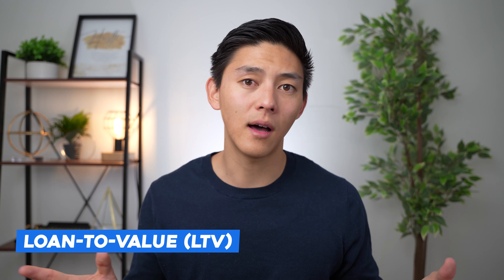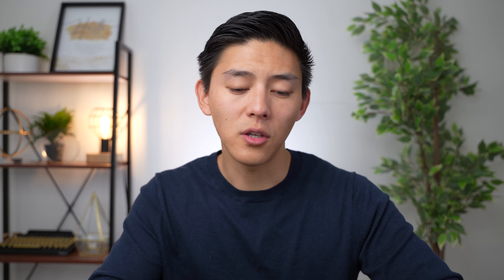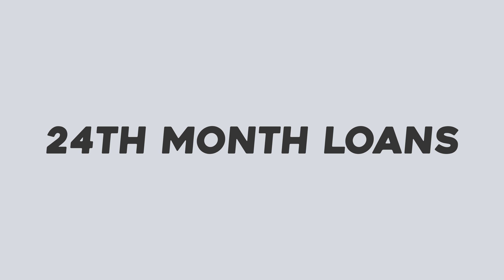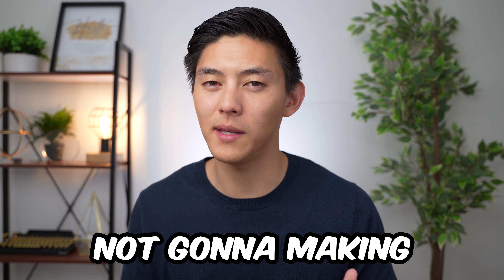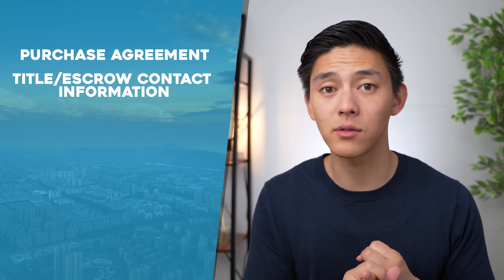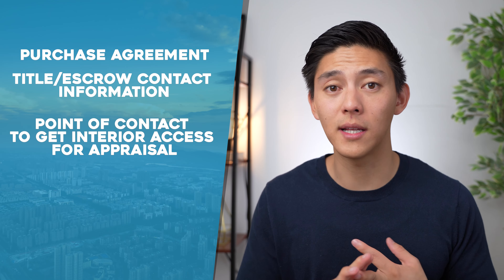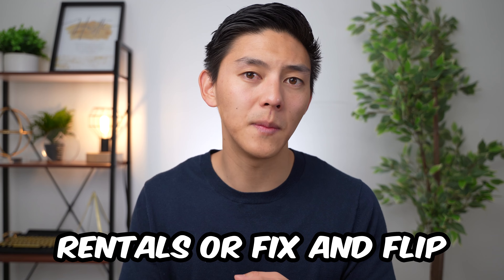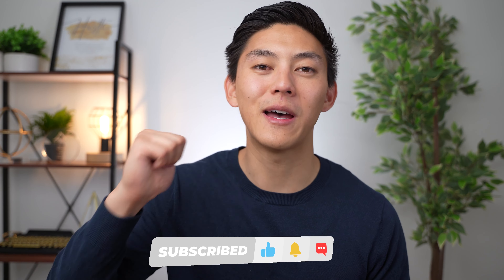How Hard Money Loans Work in 2025! (Easy Beginners Guide To Hard Money Loans)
Attend our FREE "How to buy your first rental property masterclass"

If you're looking for a hard money loan, apply and mention that you came from Sean's channel to get $500 off of your processing fees!

In this video, I'll break down everything you need to know about hard money loans!

I've been working as a hard money lender for the past few years and have funded hundreds of millions of dollars in loans so far. This video will go over the basics of how hard money loans work and what you should do to get financing for your next fix and flip project!

Let me know if you've found this video to be useful and let me know what topic I should cover next!
✅ ✅ Learn How To Buy Your First Out-Of-State Investment Property with our course Remote Rental Riches!